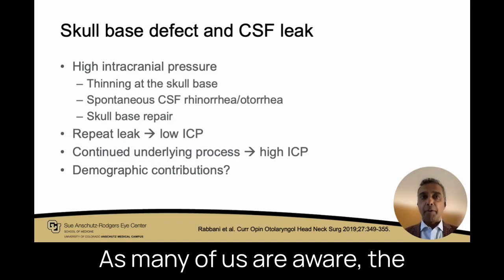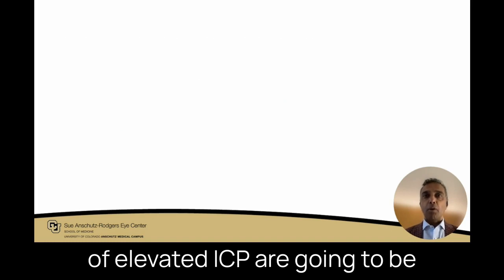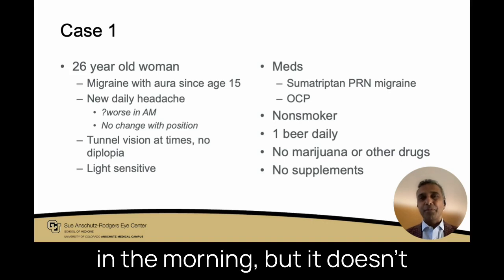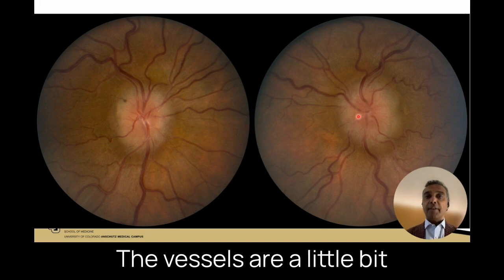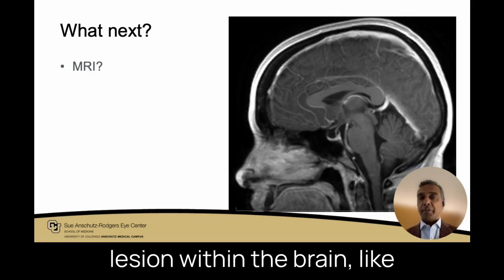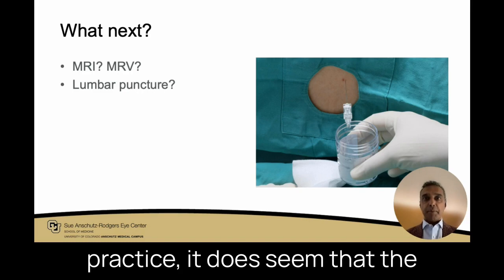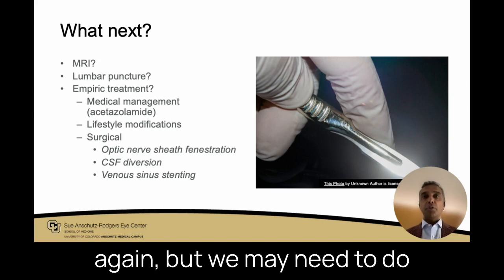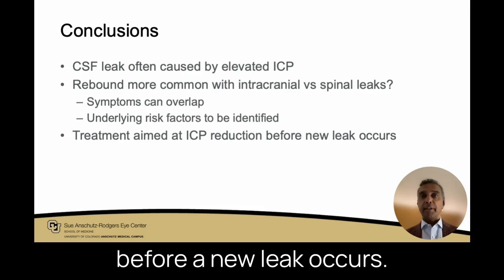Rebound Intracranial Hypertension: Clinical Presentation and Treatment, by Dr. Prem Subramanian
A talk by Dr. Prem Subramanian on "Rebound Intracranial Hypertension: Clinical Presentation and Treatment" at the Bridging the Gap Conference on November 11, 2023, presented by the Spinal CSF Leak Foundation in partnership with the University of Colorado Anschutz Medical Campus.

00:06 Introduction to Intracranial Hypertension
00:37 Understanding the Relationship between Skull Base Defects and CSF Leaks
02:54 Symptoms of Low and High Intracranial Pressure
04:30 Case Study: Typical Patient with Elevated Intracranial Pressure
08:32 Diagnosis and Treatment of Elevated Intracranial Pressure
11:40 Lifestyle Modifications and Surgical Interventions
14:21 Conclusion and Final Thoughts